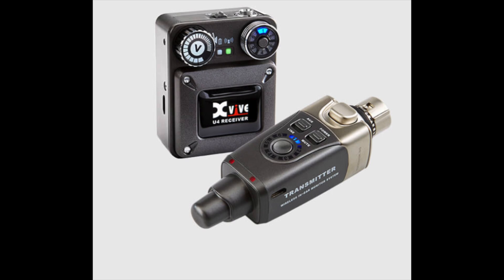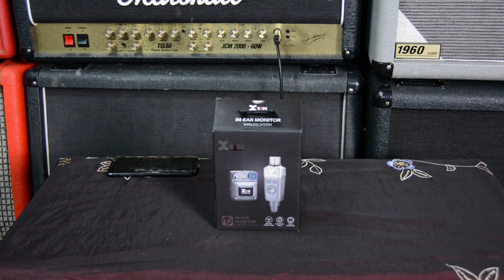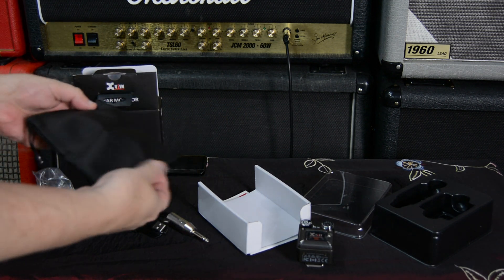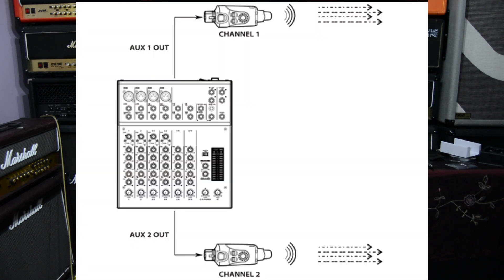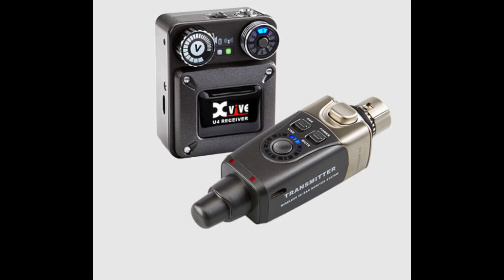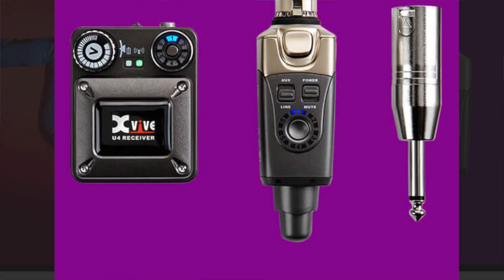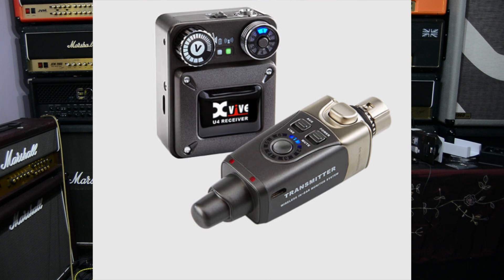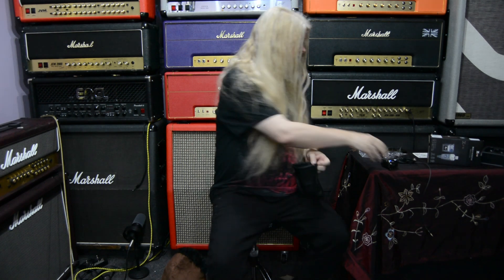XVive U4 In-Ear Monitor Wireless System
High-quality, ultra-compact wireless system for in-ear monitors
Audiophile 24-bit / 48 kHz sound with less than 5 ms of latency
Industry standard 2.4 GHz wireless technology
Reliable, solid RF connection over a range of 90 feet
Can also wirelessly broadcast to an audio recorder or mixer
Model Number: U4